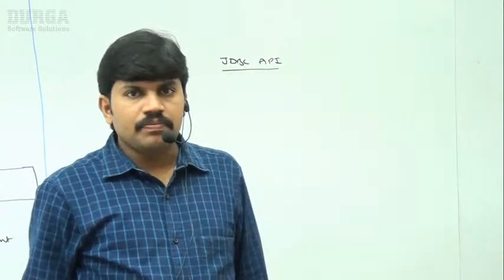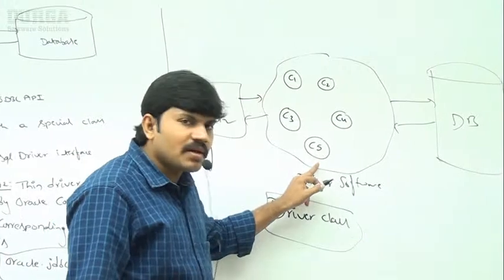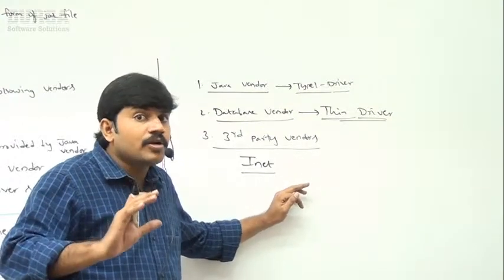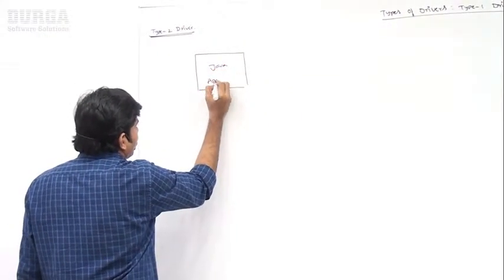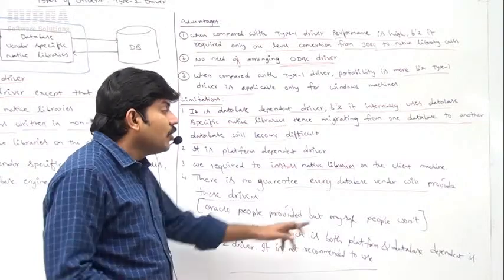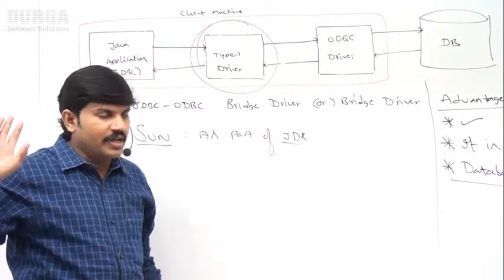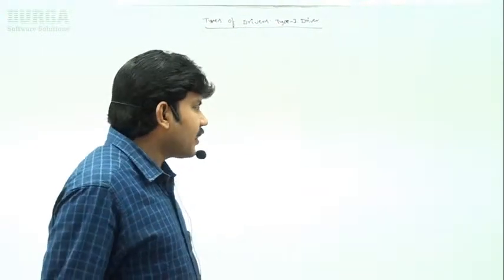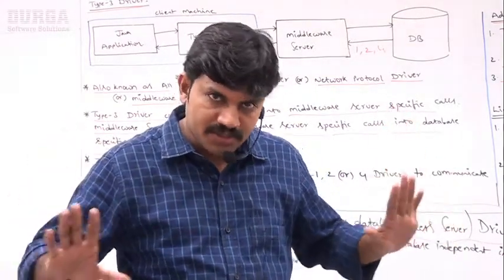ADV JAVA (JDBC) YouTube Live Stream by Durga Sir @ 3:00PM